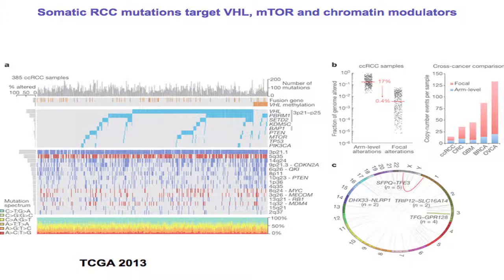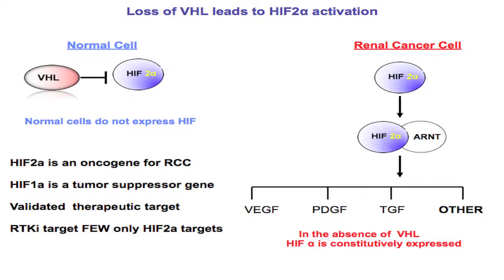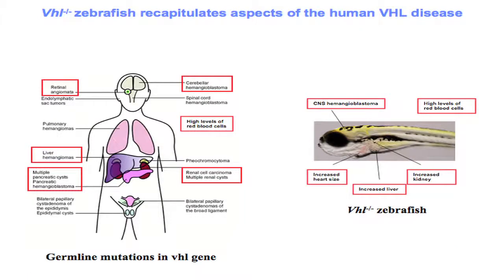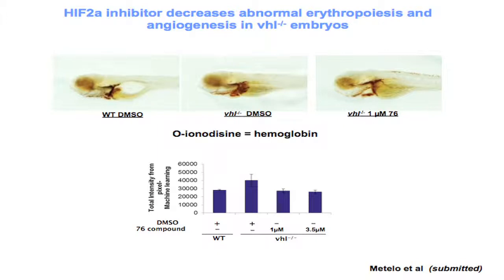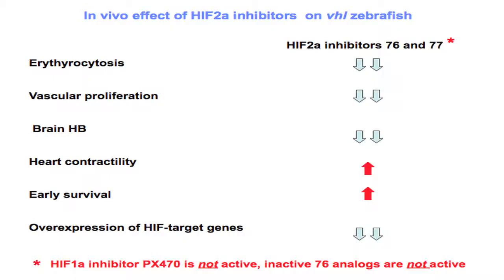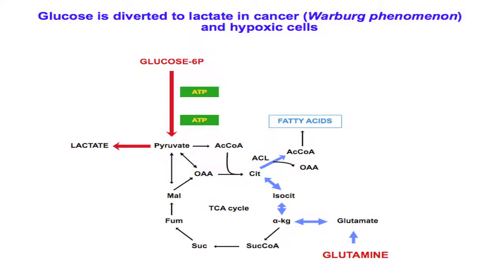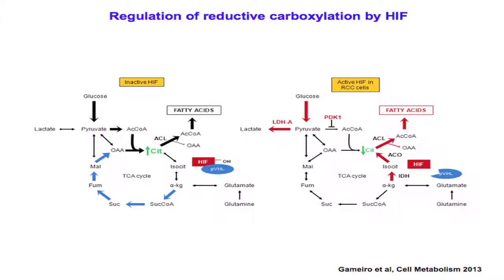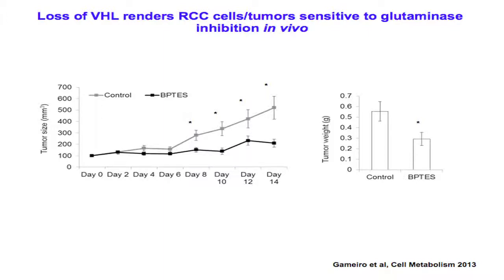Kidney Cancer Association